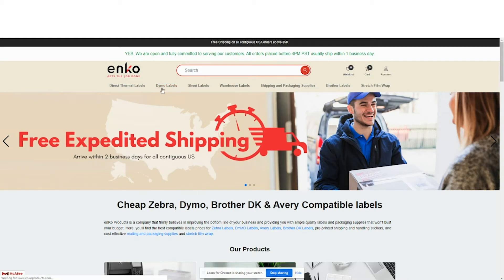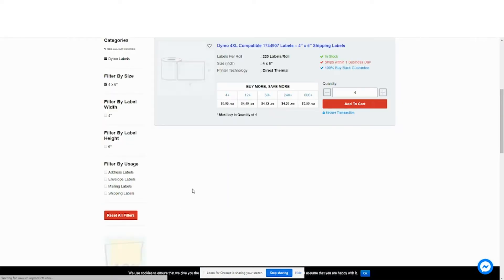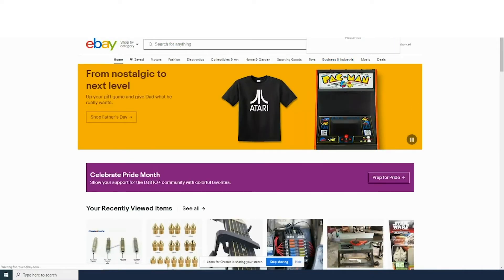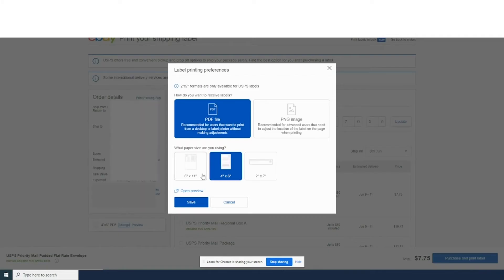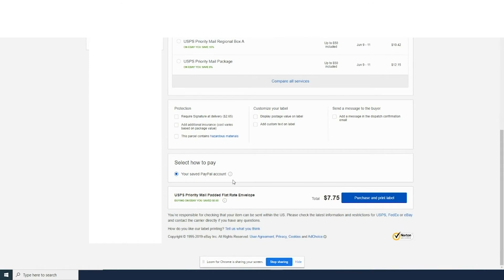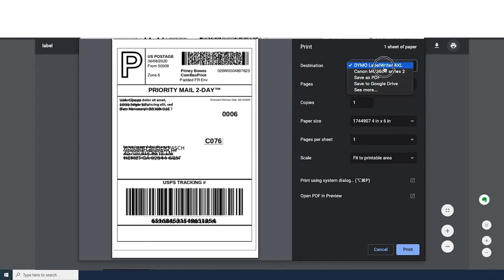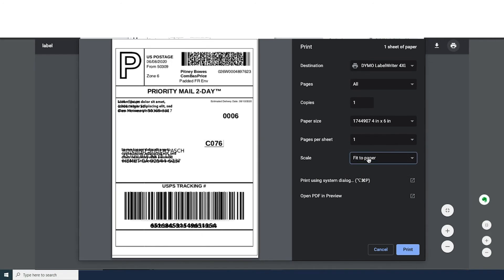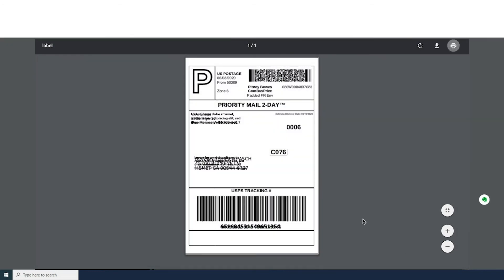Print Ebay Shipping Labels On Mac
Dymo 4XL Compatible 1744907 Labels – 4″ x 6″ Shipping Labels